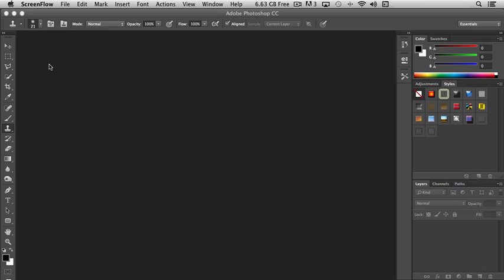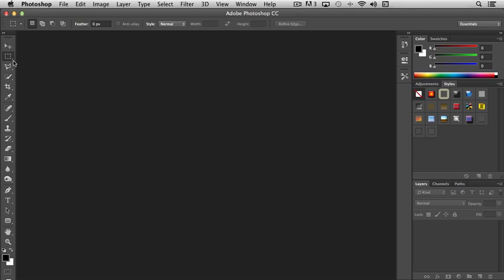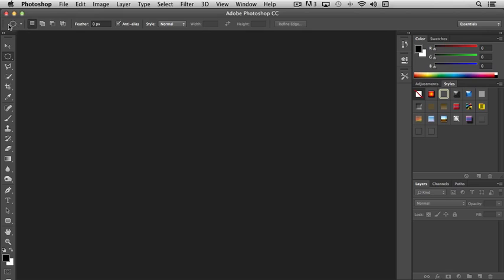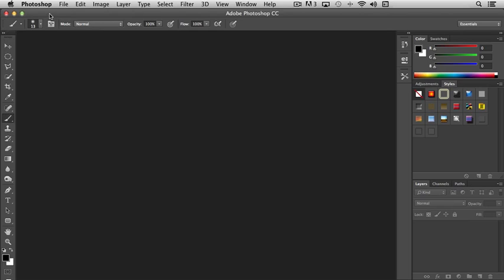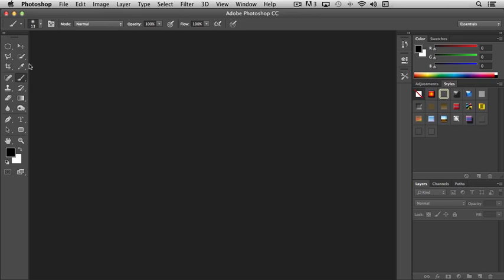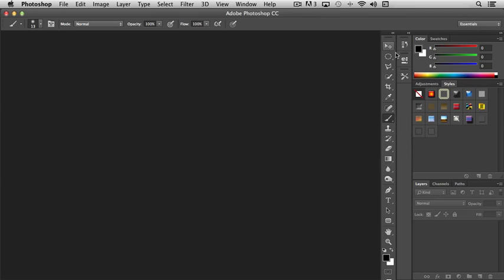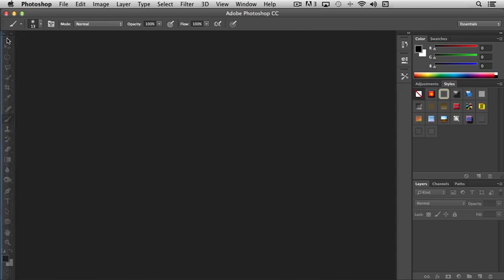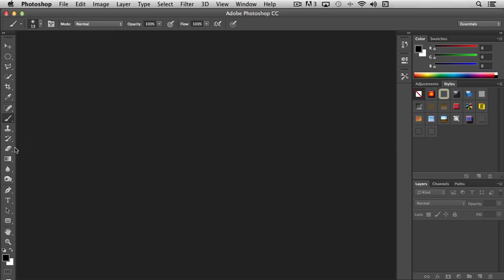Adobe Photoshop Discovering The Tools Panel tutorial Curso Photoshop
O Adobe Photoshop tutorial é o programa de software de manipulação de fotografia predominante disponível no mercado. Isso faz uso variam de aprimoramento completo de grandes lotes de fotografias para a criação de intrincados trabalhos digitais e desenhos que imitam estes acabados à mão.  O programa de software de aprimoramento de gráficos raster Photoshop, atualmente produzido por Programas Adobe, foi inicialmente criado em 1988 pelos irmãos John e Thomas Knoll. O modelo de varejo primário do Photoshop foi lançado completamente para sistemas de computador Apple Macintosh em 1990.  O Photoshop é um programa de aprimoramento de gráficos da Adobe que é utilizado por profissionais e compradores comuns. É utilizável em muitos métodos de trabalho e está no mercado em muitos idiomas. Este programa pode ser utilizado para criar fotos a partir do zero ou para mudar fotos atuais. Tudo sobre o Photoshop  Mesmo para aqueles que de maneira alguma trabalharam com fotos em seu laptop, você pode ter ouvido falar do Photoshop. Obtido por cada Windows Home e Mac, o Adobe Photoshop é um utilitário particularmente altamente efetivo que é utilizado por fotógrafos e designers. Você precisa usar o Photoshop para praticamente qualquer forma de aprimoramento de imagem, lembrando fotografar, criando gráficos de alta qualidade e muito, muito mais.  Na verdade, o Photoshop tem tantas opções que pode ser realmente muito eficaz para muitos clientes. Também é muito caro, então você deve editar fotos ou gráficos de forma profissional, o Photoshop provavelmente não é a melhor escolha para você. As chances são de que você precisará avaliar a nossa lição sobre as Alternativas do Photoshop para estudar outros pacotes de aprimoramento de imagem que você pode selecionar.  Como resultado do Photoshop é projetado principalmente para profissionais, pode ser consideravelmente difícil de usar, especialmente para aqueles que estão estudando isso pela primeira vez. Dito isto, você não precisa perceber todas as opções do Photoshop para usá-lo com sucesso. Ao longo deste tutorial, permitiremos que você perceba essencialmente a experiência mais importante e importante da Photoshop. Além disso, apresentaremos hiperlinks para diferentes tutoriais se desejar estudar extra sobre instrumentos e métodos superiores.